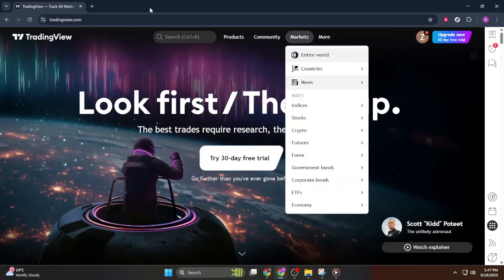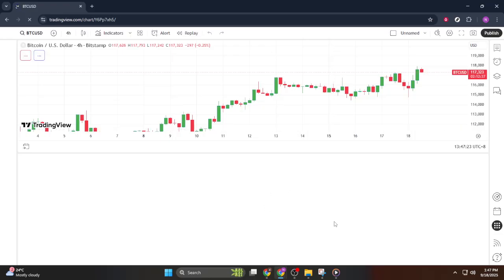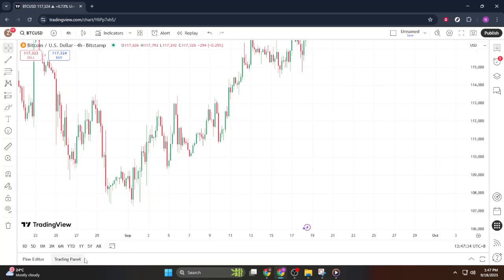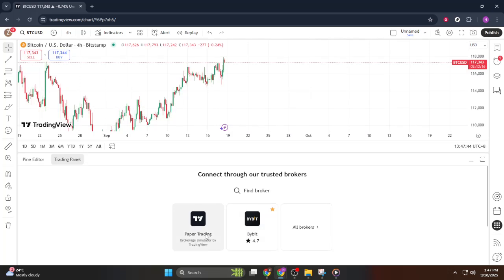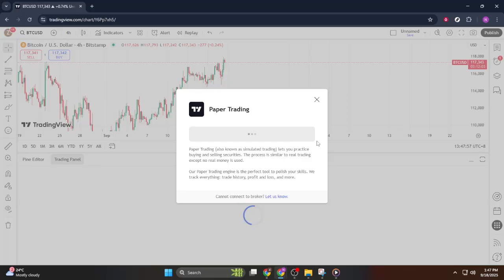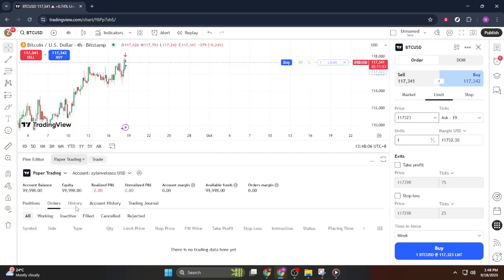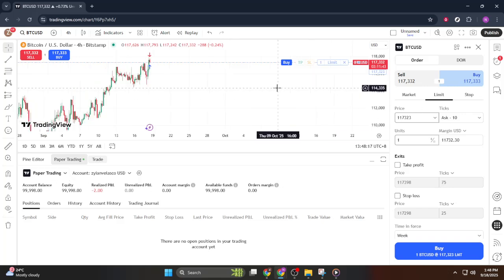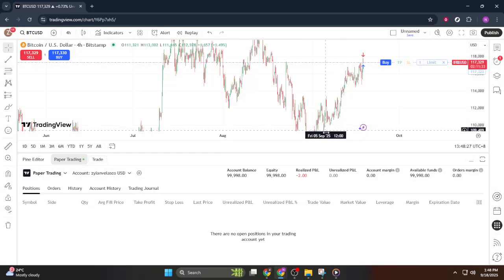How To Create A Demo Account On TradingView 2025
New to TradingView? 🚀 In this step-by-step tutorial, I’ll show you how to create a demo account on TradingView (2025). Learn how to sign up, set up paper trading, and practice trades with real market data—without risking any money. Perfect for beginners who want to explore charts, indicators, and trading strategies before going live.

👉 Step-by-step guide to opening a free TradingView demo account.
👉 Practice trading stocks, forex, and crypto safely.
👉 Updated for 2025 with the latest TradingView features.

✅ Start your trading journey today with a free demo account on TradingView!